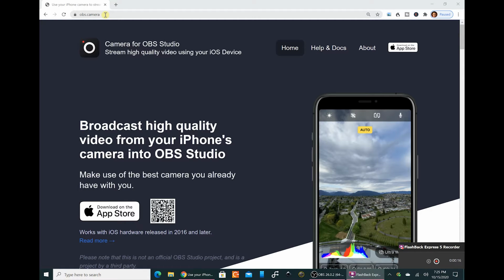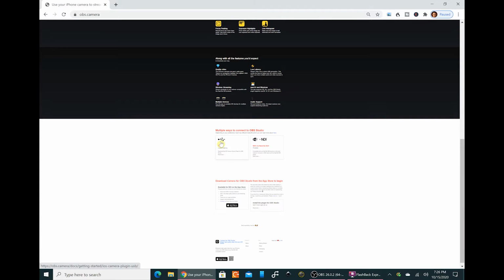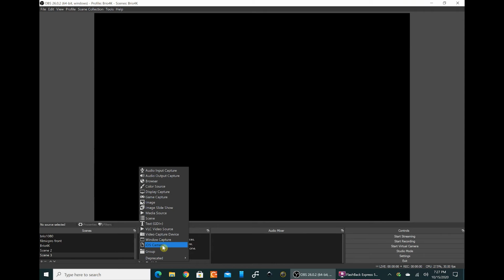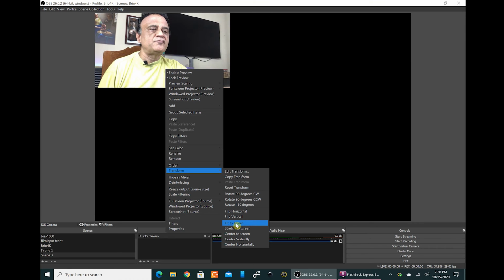IPad/Iphone as webcam in OBS, Dr.A.K.Venkatachalam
Get high resolution webcam footage by deploying your Ipad/IPhone as a webcam in OBS.
Would you love to get a high quality output for your Google meet or other online calls. If you are using the inbuilt camera in your laptop, you might have noticed that your image is rather insipid or bleached and you could do with something better.
Today I am going to show you how to use your iPhone or iOPad as a webcam in OBS with just the cable that came with it.
Welcome back
I am Dr. a k Venkatachalam. I am an orthopedic surgeon in Chennai.  These days I am providing online consultations for my Orthopaedic patients via Google meet.  So while talking talking to patients, I would like to look good on camera.
Why should you do use your iPhone or I pad camera for this?
Your iPhone/iPad cameras are really good and in fact better than some highly recommended earlier webcams.
They are also infinitely superior to rh inbuilt webcam in most laptops.  They are definitely better than the front facing camera in my surface laprop. Or if you are teaching online, you might want another camera placed from a different angle like an overhead position to record handwriting with pen on paper.
The latest iPhone 12 has 4 K resolution which you could put to good use in your day to day online consultations or classes. My iPad has a camera with 1920  into 1080 pixels which I could use to greater advantage than the normal laptop camera.
So let us dive in.
To pull  this off, you need your iPhone or iPad with the connecting cable.
Then you will need your laptop. Then next you will need to have downloaded a free software on your computer called OBS. This is free to download and use for streaming, recording and gaming.
In your iPad or iPhone, you will have to download an app from the Apple play store. This is a laid app and costs 16 dollars.
Since I have two In pads, one 2nd generation and another 6 th generation, I could use both of them. I  will demonstrate this with my  6th generation I pad.  One could use old iPhones as well.
Then you have to download an extension for OBS from the I store. You should close OBS before downloading this extension.
When you have everything ready, we are good to go.
Oh ! One more thing. Although it may not seem relevant but it is, you must download I Tunes from the Apple store on your laptop and connect your iPad to your laptop. iTunes should recognize your iPad device and provides software support.
Open OBS in laptop. Open the OBS camera app in your iPad. The two devices are not connected at this stage.
In OBS, look under sources and if the extension has been installed properly, you will see iOS camera as a source . Don't search under Video output source.
Now connect your iPad to the laptop and you should see the camera in OBS. If initially it doesn't show, refresh the window. You must then see it. Right click on it and transform it with fit to screen.
In the iPad, camera device, you will be be able to adjust the different camera settings like white balance, ISO, shutter speed, resolution or change between front and back cameras. The last feature will be of great value to teachers writing on paper in pine classes.
Record or stream and close.
If you liked this video, share and like. Cheers and good health.
Ipad as webcam, additional webcam, OBS , IPad Iphone OBS camera, IOS camera for OBS. Ipad webcam OBS
Linked in-Dr.A.K.Venkatachalam FRCS